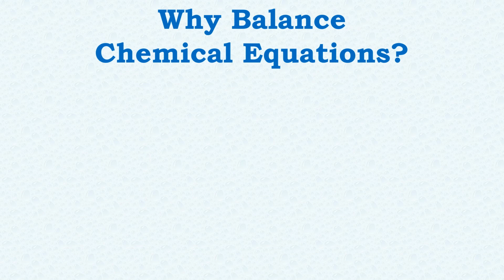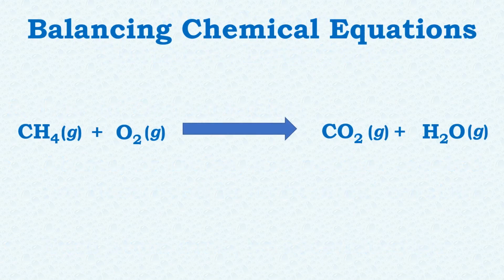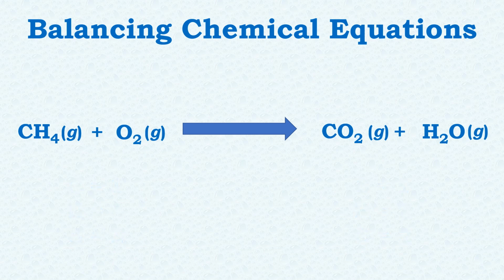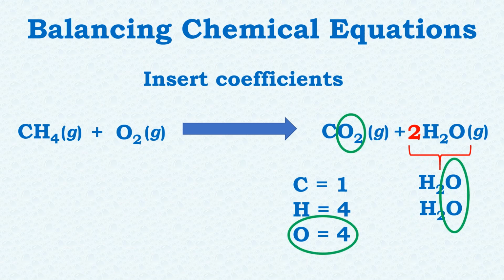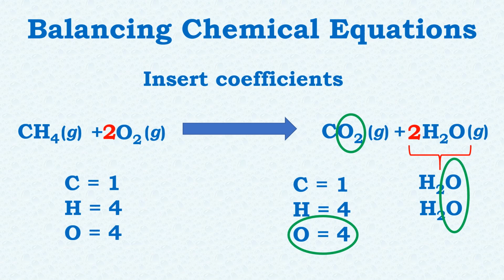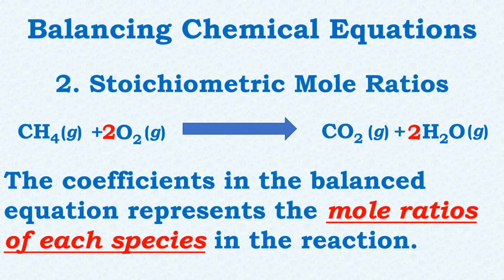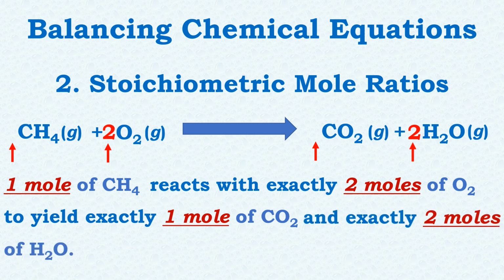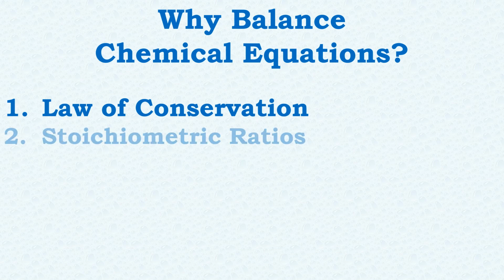Why Balance Chemical Equations? Two Main Reasons.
The reasons to balance chemicalequations are presented, including the rules of inserting coefficients.

Video Thumbnail: Chemical equations need to be balanced just like the objects in the photo.